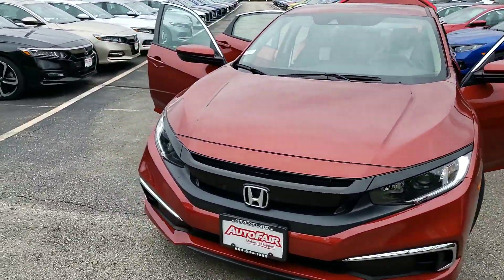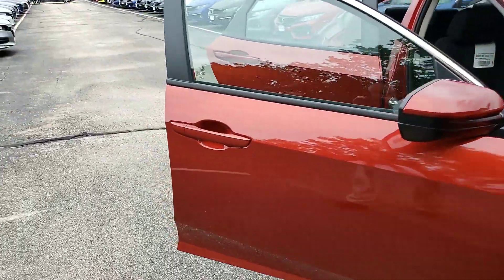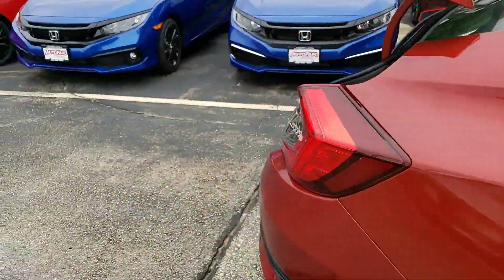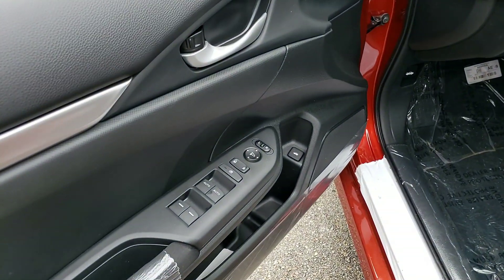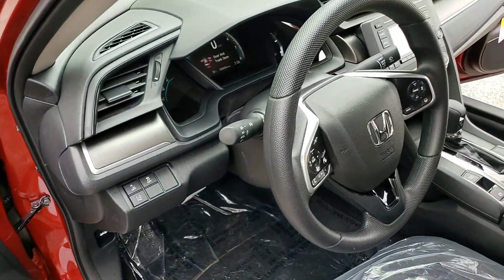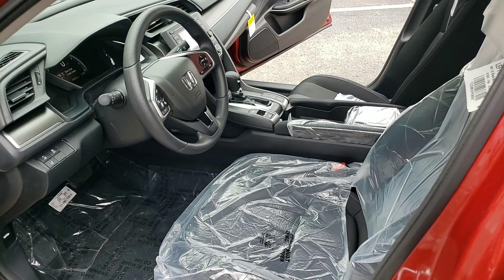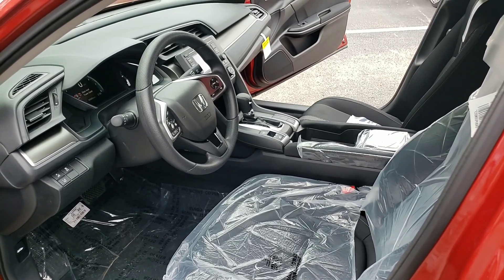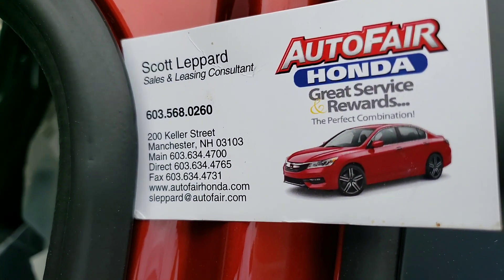Karla, check out your 2019 Civic, awesome!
This car is sharp but wait until you drive it,wow!